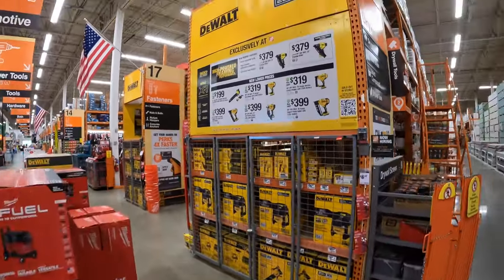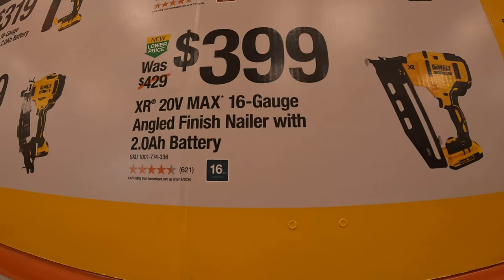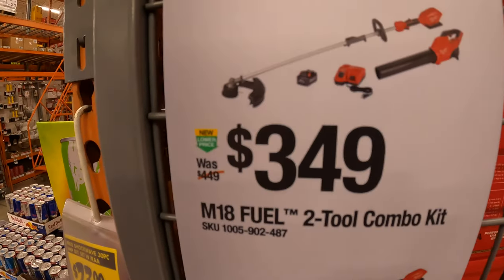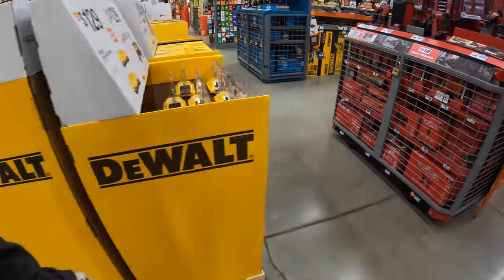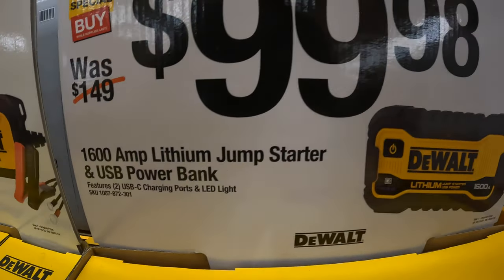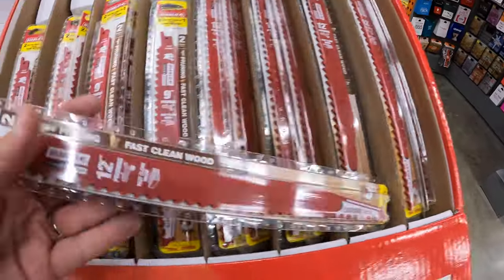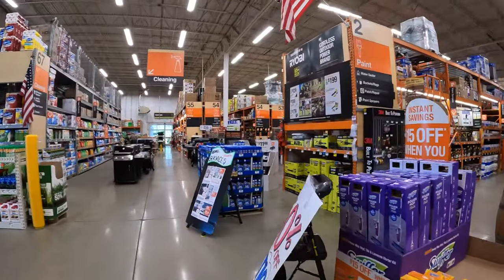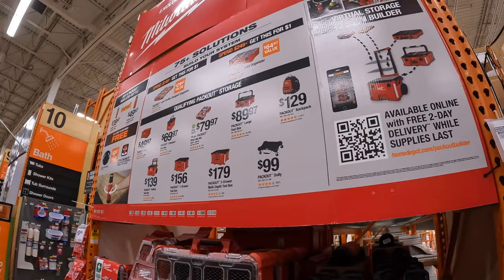Brand NEW Tool Sales at HOME DEPOT!!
Milwaukee and Dewalt have all new tool sales at Home Depot, Check ou what is NEW!

I thank you for checking out this video, lets find out how well these tools sales are and see what tool sales is best for you.  I am not apart of any other social media. Youtube is the only platform this channel supports. Have a great day!